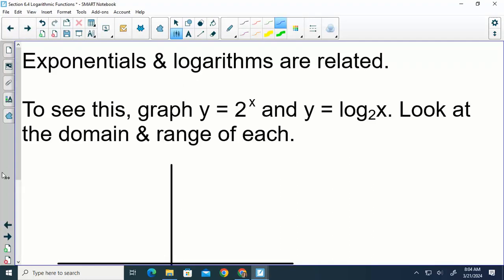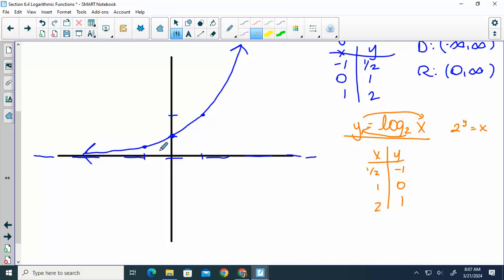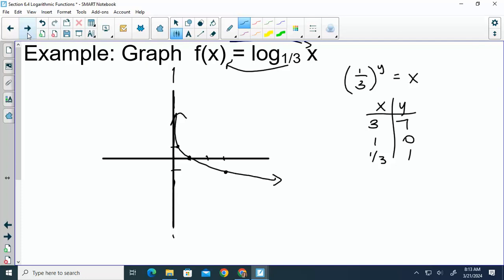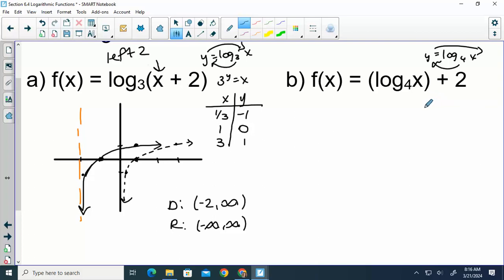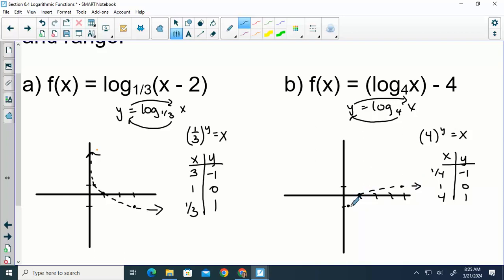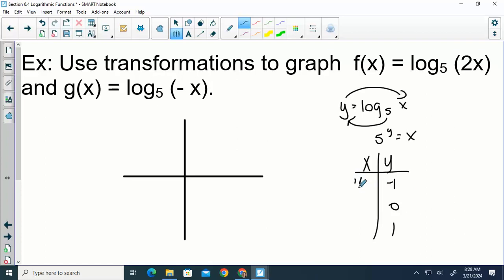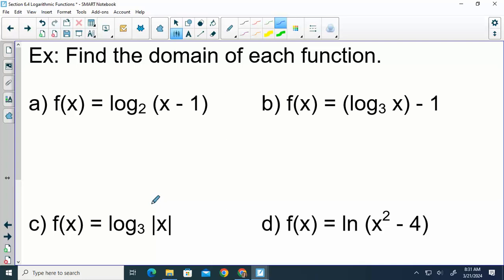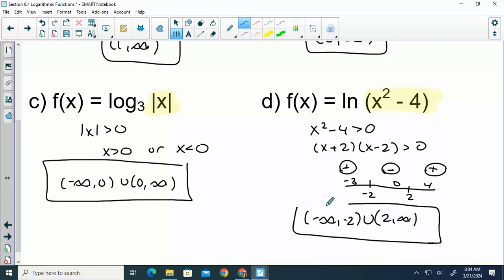Section 6 4 March 21